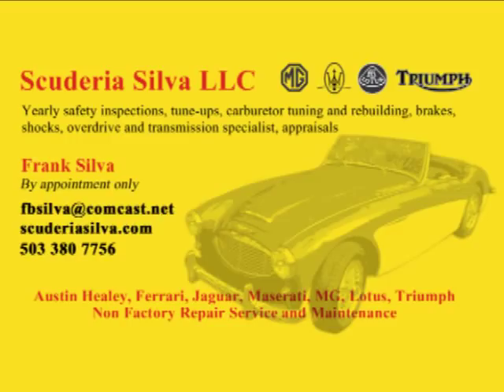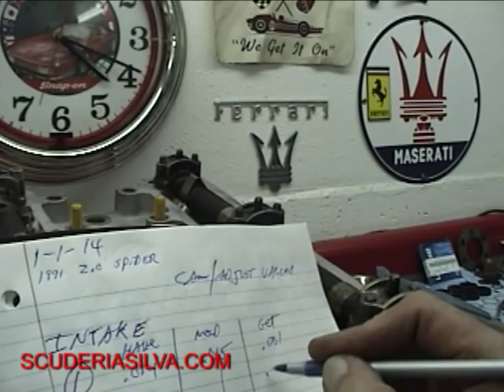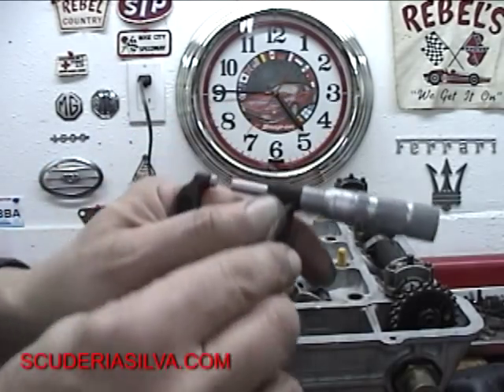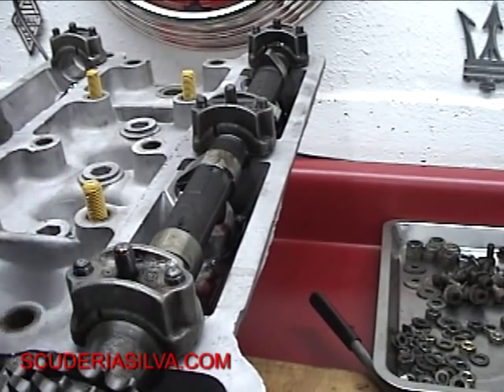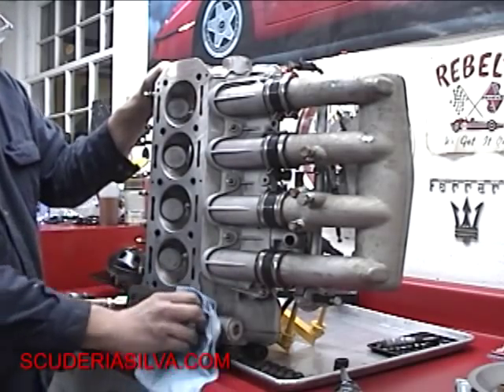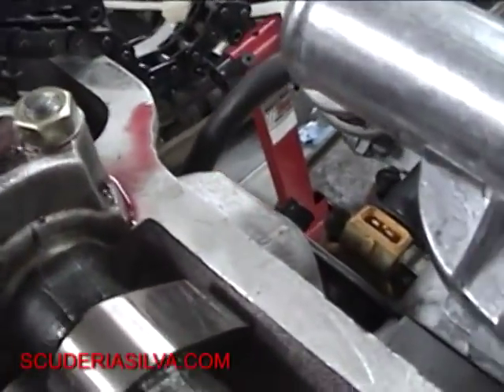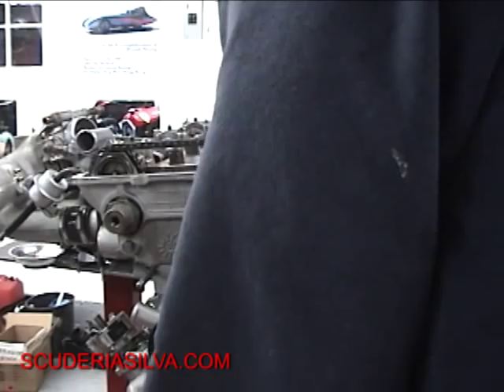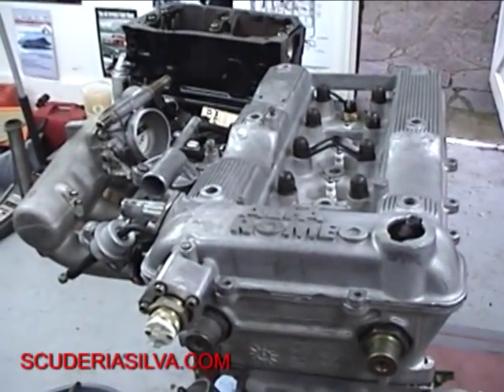Alfa Romeo Valve Adjustment + Cylinder Head Install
Yearly safety inspections, tune-ups, carburetor tuning and rebuilding. Brakes, shocks, overdrive and transmission specialist, appraisals.

Austin-Healey, Ferrari, Jaguar, Maserati, MG, Lotus, Triumph.

Non Factory repair service and maintenance.